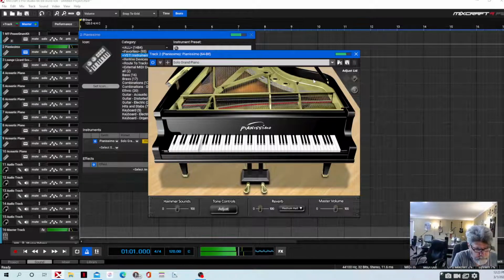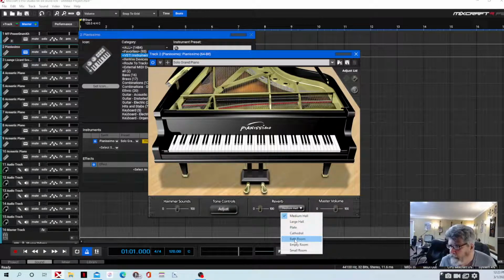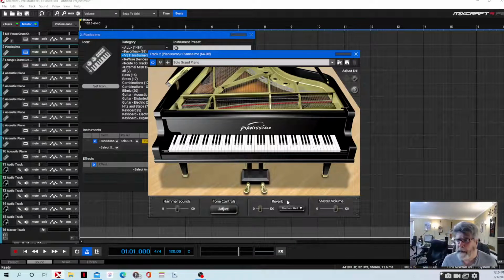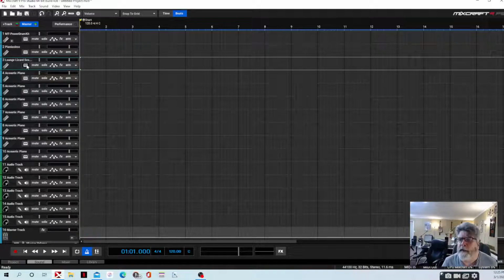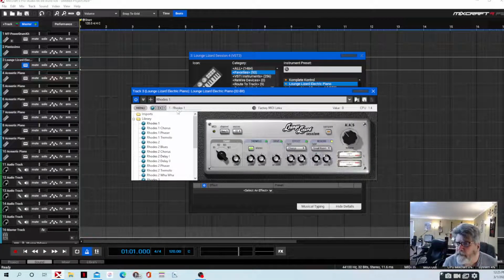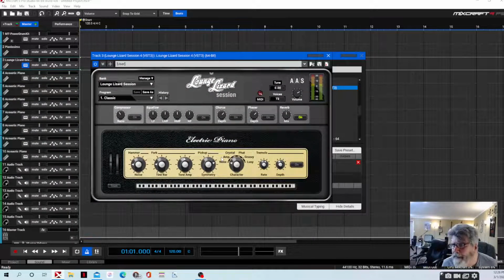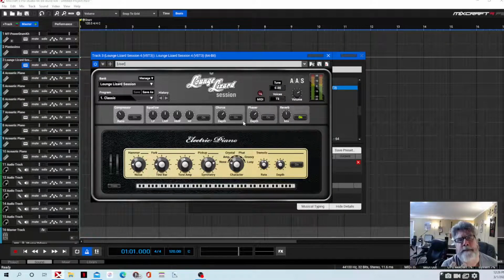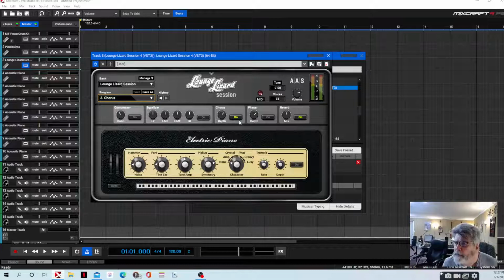Mixcraft Pro9 Turtorial -Using Free Vst's-Lounge Lizard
In this video I show the free vst Lounge Lizard. It's one of my favorites for rock, pop, soul, etc. This is the 2nd video on free vsts I've used. Here is the link.